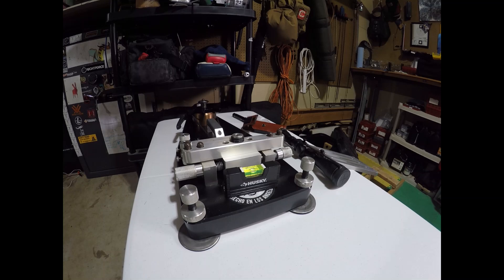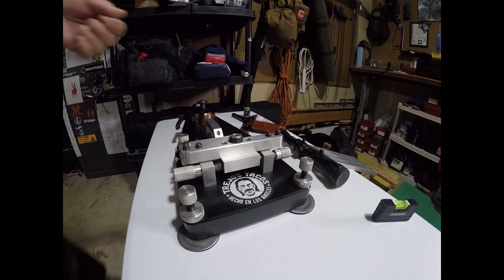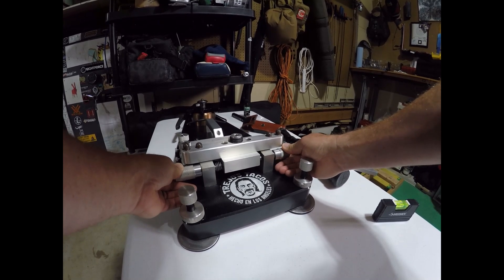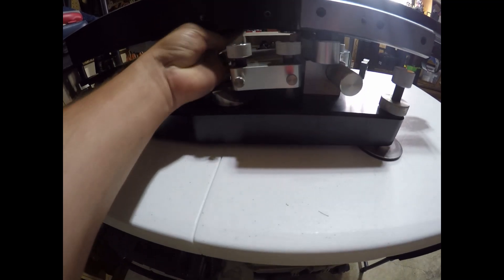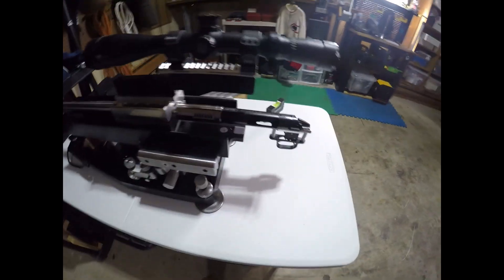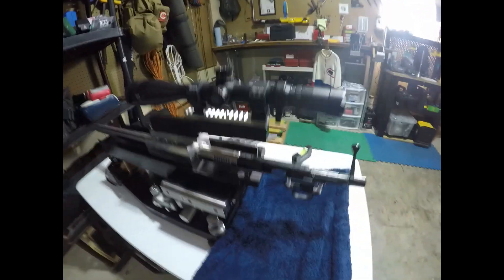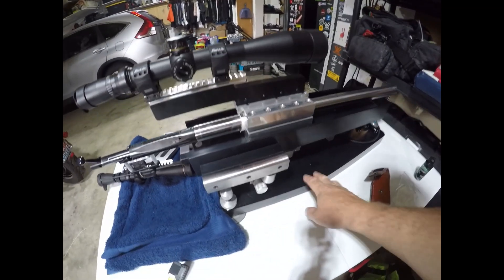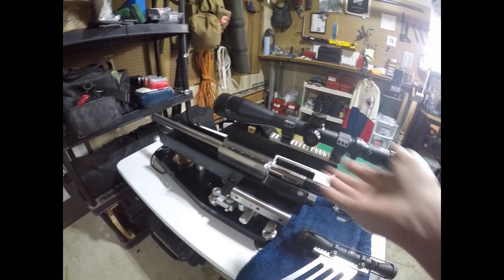Rail Gun!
The purpose of this video is to exhibit a rail gun. The first part of the video shows you the anatomy of a rail gun and then the end of the video shows how it can be shot (from two angles).